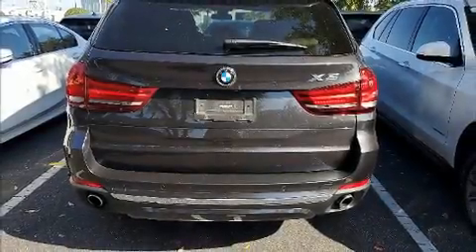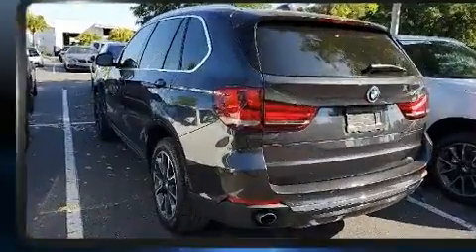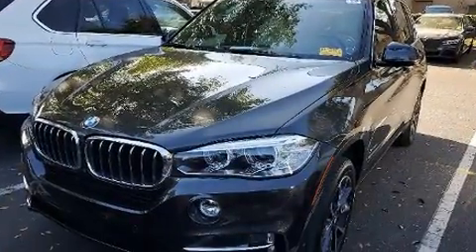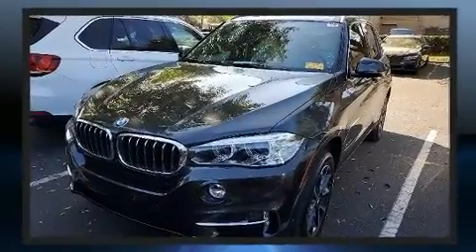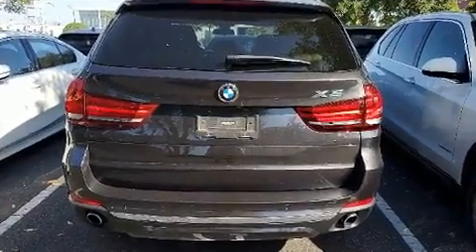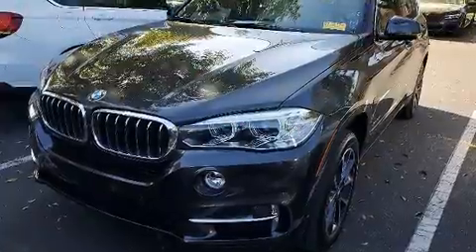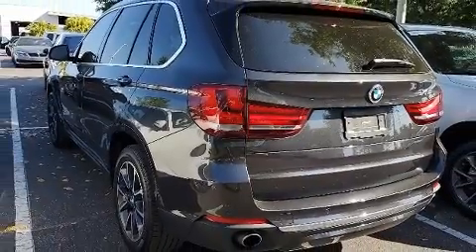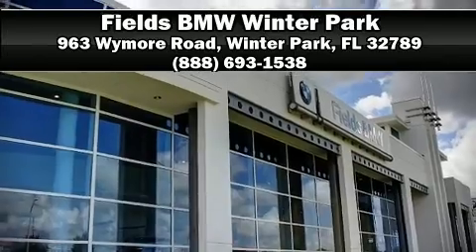2017 BMW X5 xDrive35i in Winter Park, FL 32789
Introducing the 2017 BMW X5 It features an automatic transmission, all-wheel drive, and a 3 liter 6 cylinder engine. Turbocharger technology provides forced air induction, enhancing performance while preserving fuel economy. BMW infused the interior with top shelf amenities, such as: adjustable headrests in all seating positions, a built-in garage door transmitter, automatic dimming door mirrors, power door mirrors and heated door mirrors, a power liftgate, cruise control, and air conditioning. With high intensity discharge headlights illuminating your path, you'll always appreciate maximum visibility. For drivers who enjoy the natural environment, a power moon roof allows an infusion of fresh air. BMW also prioritized safety and security with features such as: head curtain airbags, front side impact airbags, traction control, brake assist, anti-whiplash front head restraints, ignition disabling, an emergency communication system, and 4 wheel disc brakes with ABS. Electronic stability control ensures solid grip atop the road surface, no matter how challenging the driving conditions. This vehicle has achieved Certified Pre-Owned status, by passing BMW's rigorous certification process. Our sales staff will help you find the vehicle that you've been searching for. We'd be happy to answer any questions that you may have.